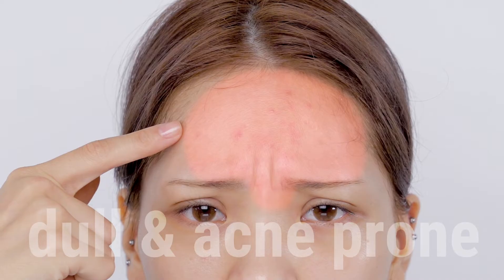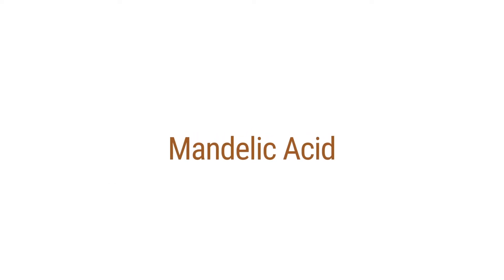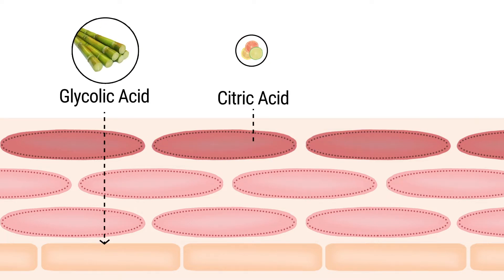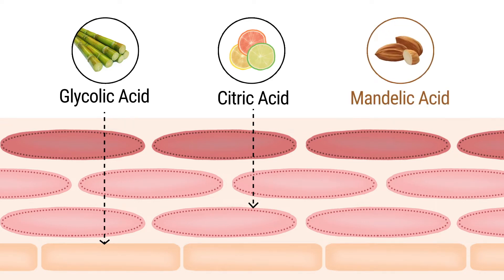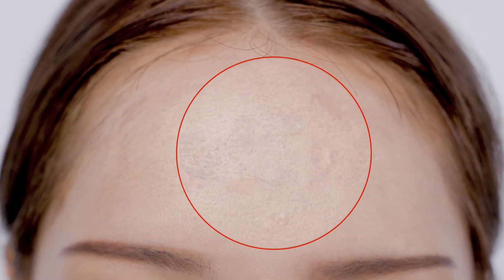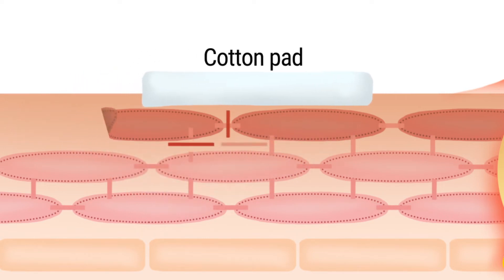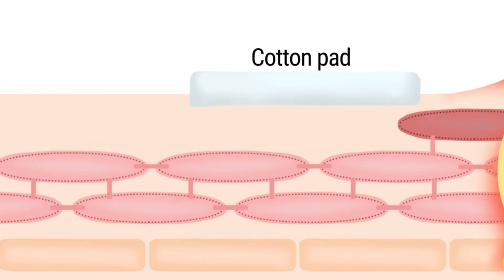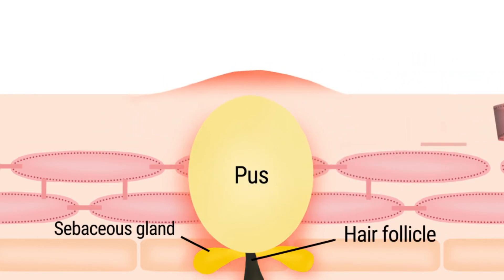What Happens To Our Skin When We Use AHA Exfoliant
This is a gentle exfoliator containing 5% Mandelic Acid less irritating compared to other AHA ingredients. Panthenol, Centella Asiatica Extract, and Beta-Glucan supply moisture to soothe skin after peeling. Recommended as a gentle, low-irritant exfoliator.